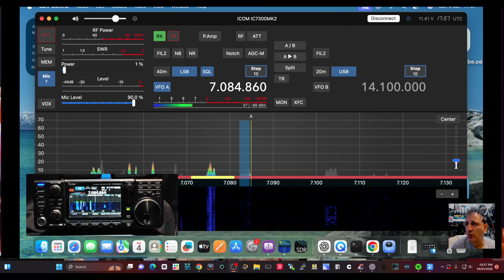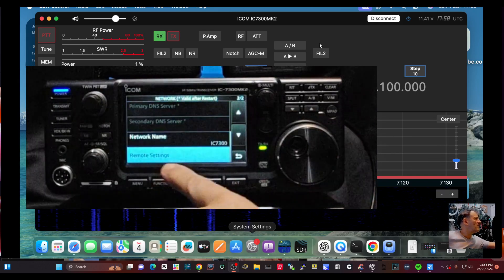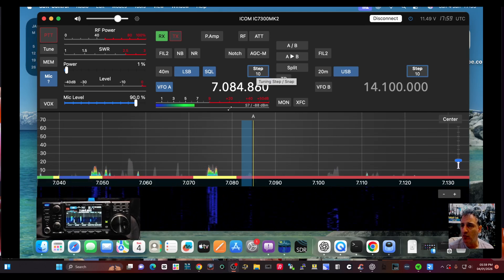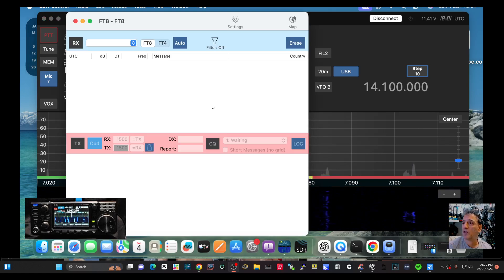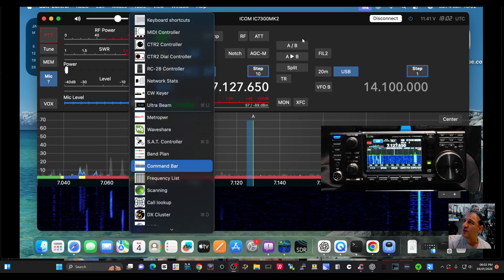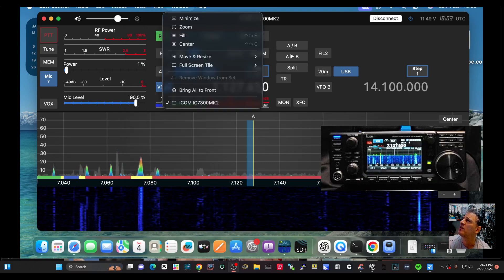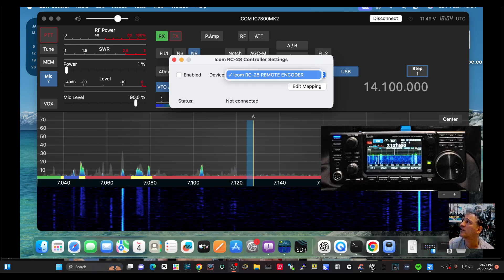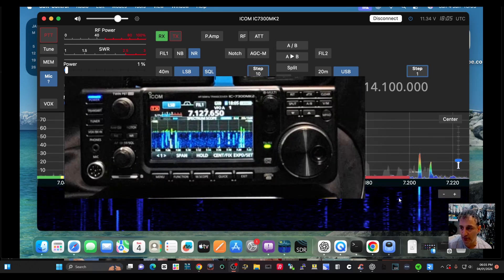ICOM IC-7300 MK2 - Mac PC , SDR Control App